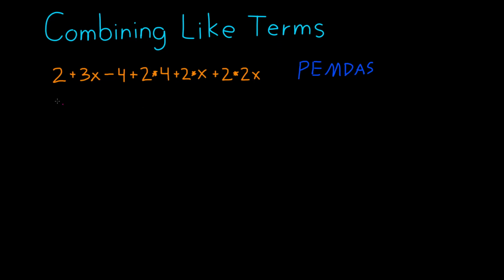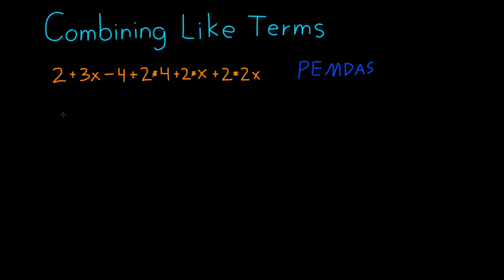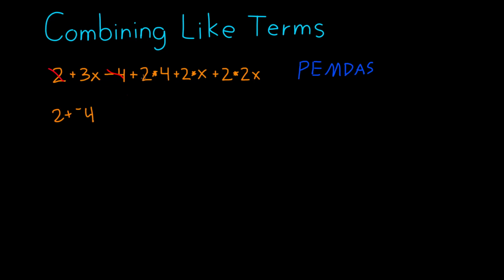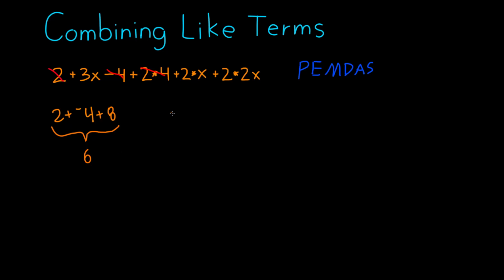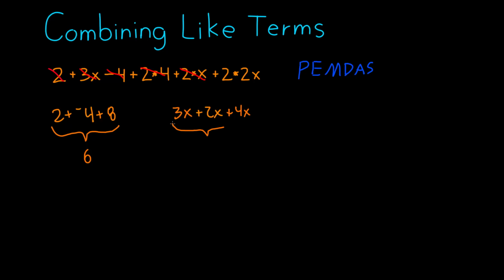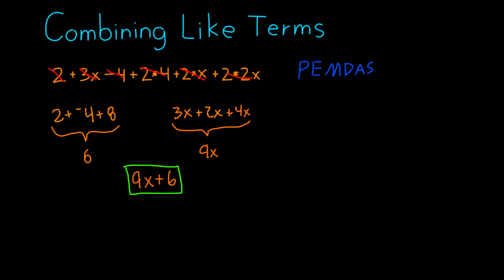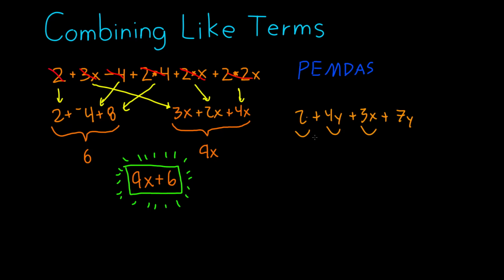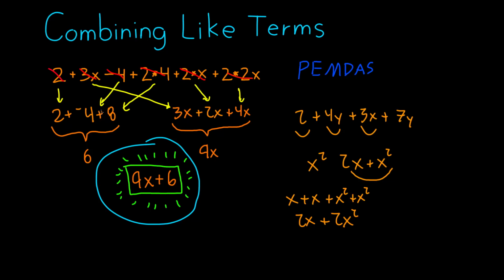Combining Like Terms | Kinvert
This video is about how to Combine Like Terms.